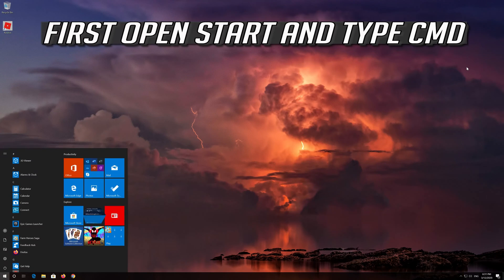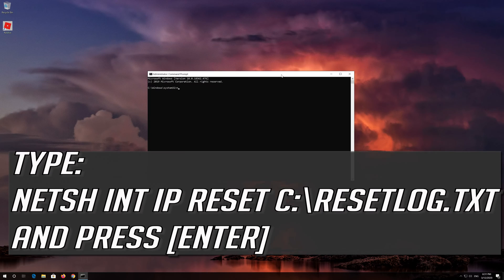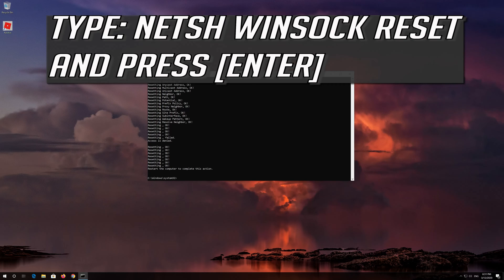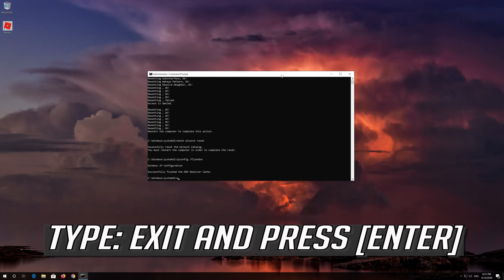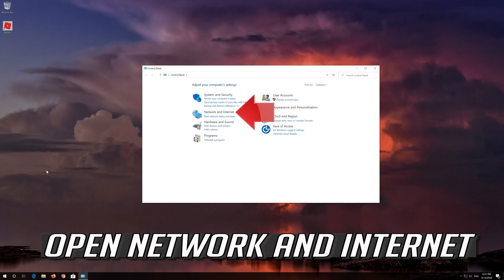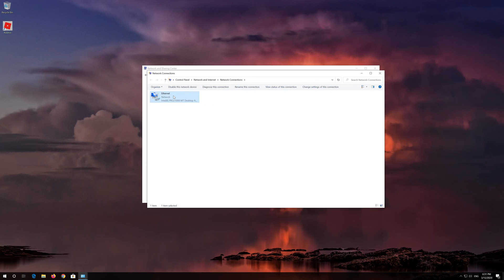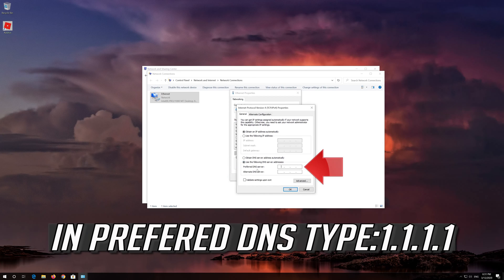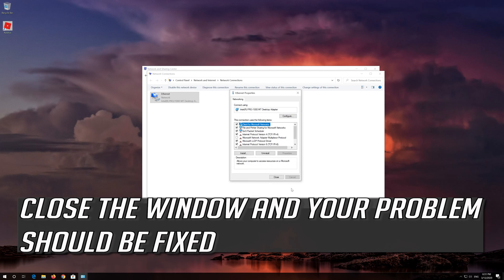Roblox - Join Error - Can't Join Place - HTTP 400 (Unknown Error.)(Error Code:610) FIX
In this tutorial you will learn how to fix Roblox Join Error - Can't Join Place - HTTP 400 (Unknown Error.)(Error Code:610) in Windows 10/8/7. This error has been reported by many users which do not allow players to join ANY roblox game, If you get disconnected when you try to join a Roblox game don't worry aboutit because this troublshooting guide will help you fix this error.